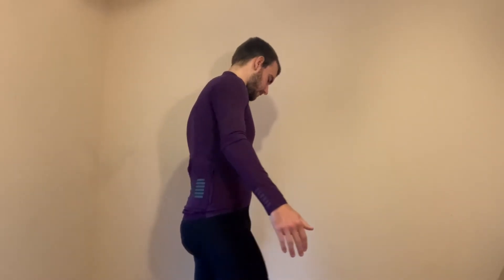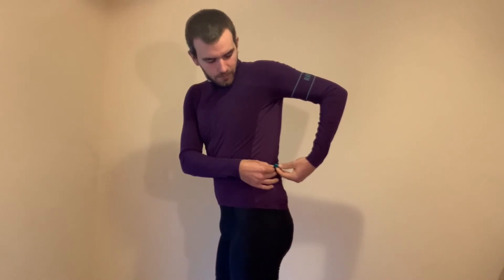Rapha Pro Team Long Sleeve Thermal Jersey Review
Here are my thoughts and couple details about the Rapha thermal jersey.